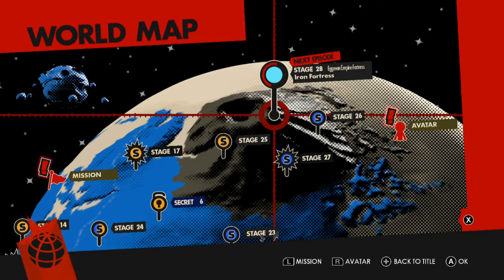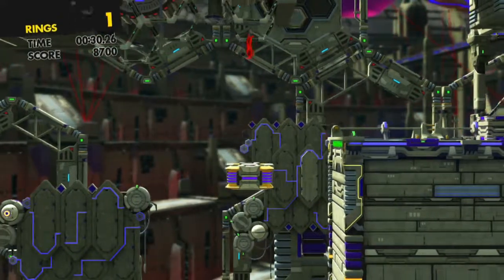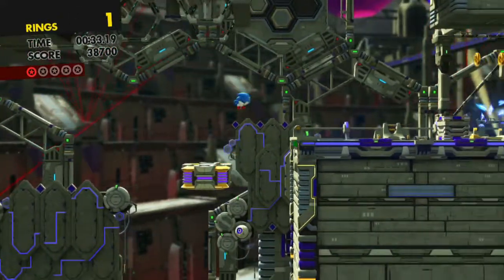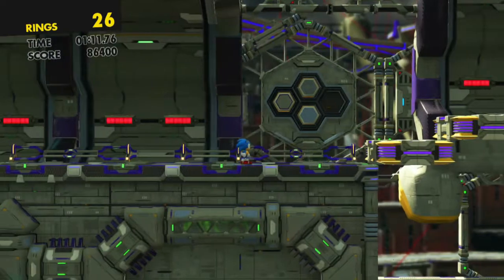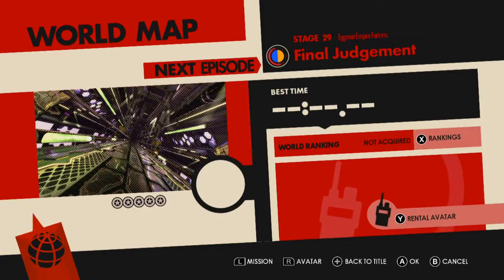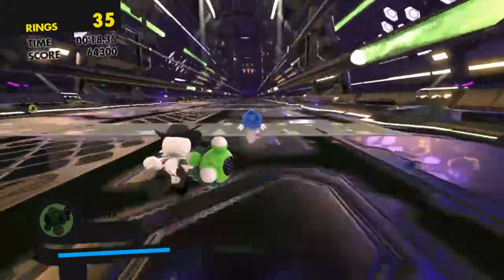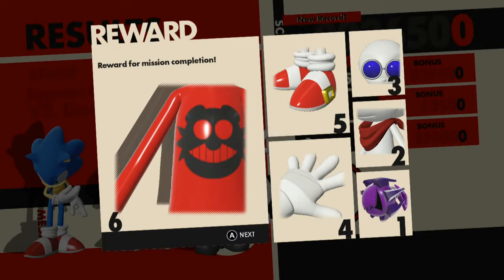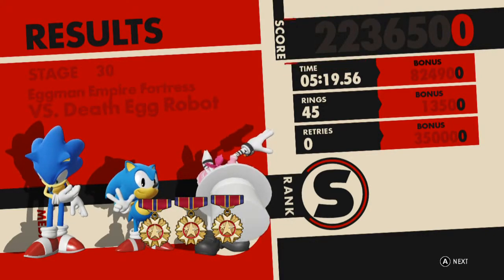Sonic Forces - Part 10 [END]: Light of Hope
With Infinite dealt with in an underwhelming fashion, let's see if Eggman can put up a better final showdown.